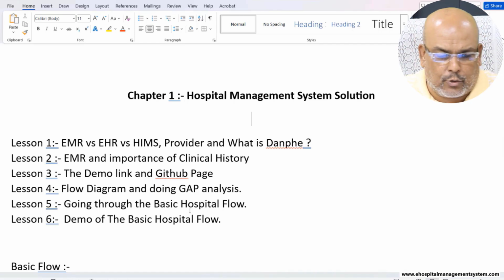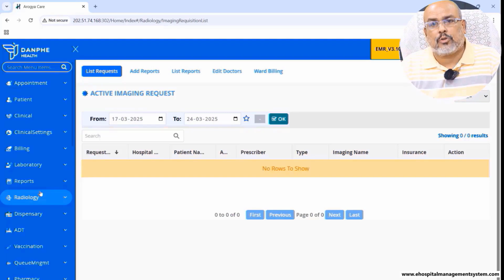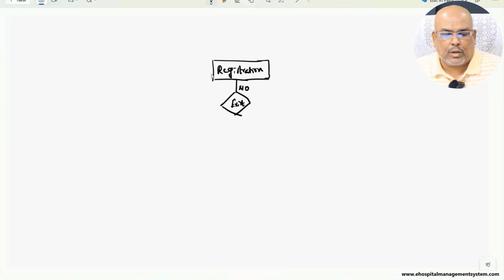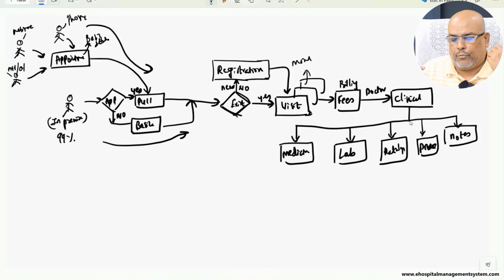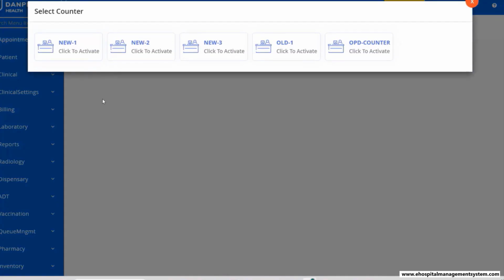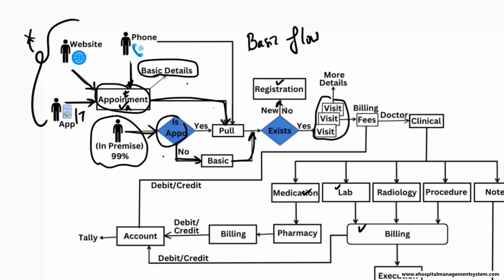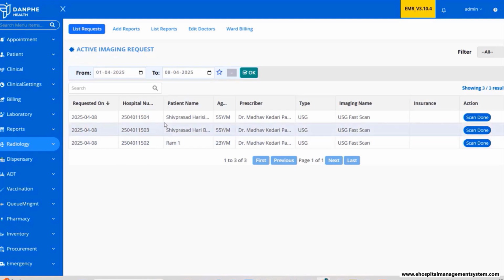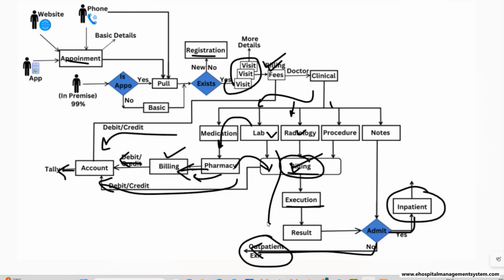Hospital Management Software System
Join our WhatsApp community for open discussions, updates, and collaboration around Danphe Health Care.

This 1 hour video will give introduction to DANPHE which is an open-source hospital management solution, how it fits into healthcare workflow and will also walk through its key features. The video covers following chapters followed by step by step demo of Basic flow :-

Chapter 1 :- Hospital Management System Solution
Lesson 1:- EMR vs EHR Vs HIMS, Provider and What is Danphe ?
Lesson 2:- EMR and Importance Of Clinical History.
Lesson 3:- The Demo Link and Github Page.
Lesson 4:- Flow Diagram and Doing Gap Analysis.
Lesson 5:- Going Through the Basic Hospital Flow.
Lesson 6:- Demo Of the Basic Hospital Flow.

Watch our Previous labs for for understanding Installation and Configuration steps :-

Lab 4 and 5 :- Changing Logo , Hospital Name and Bill Address

(hit bell icon , stay notified).